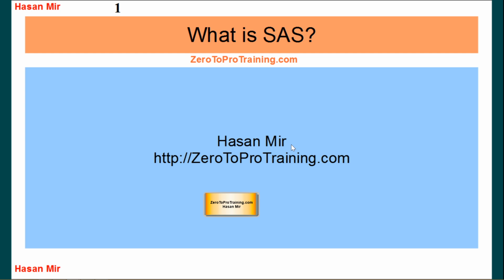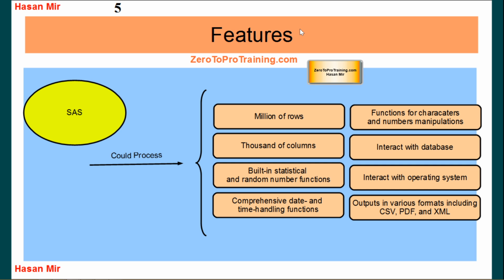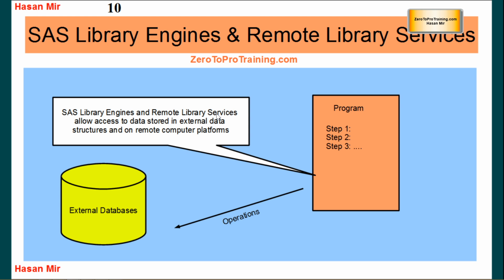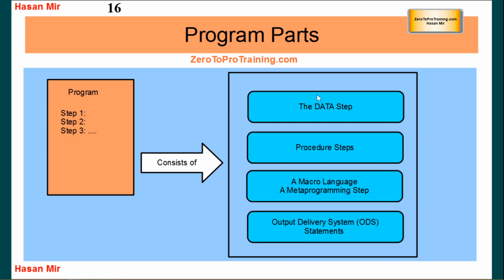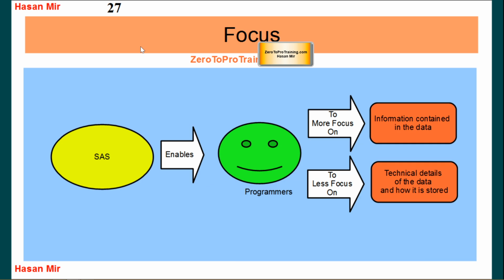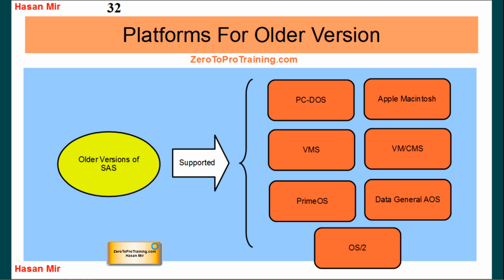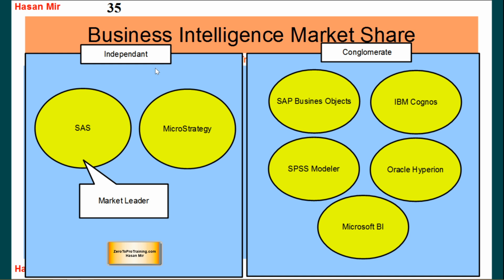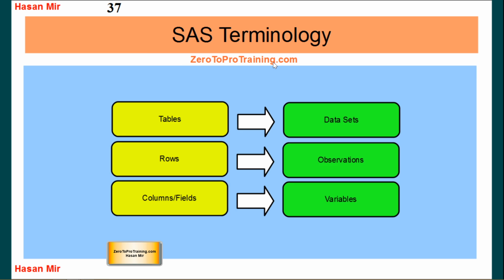What is SAS?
This video explains What is Statistical Analysis System known as SAS.